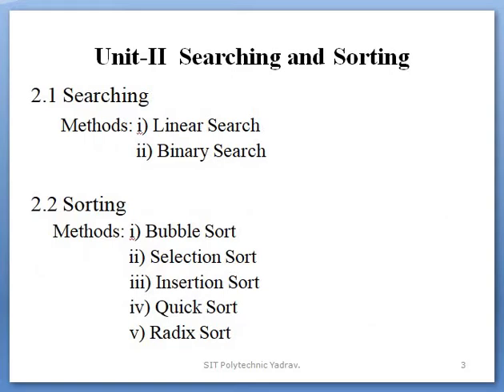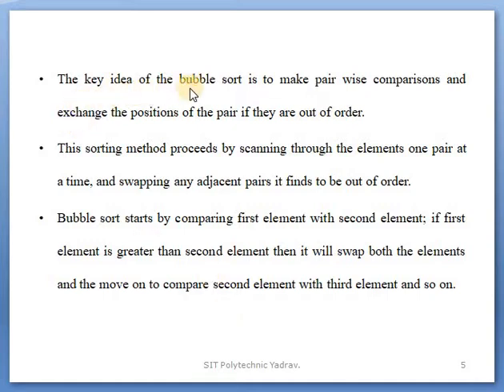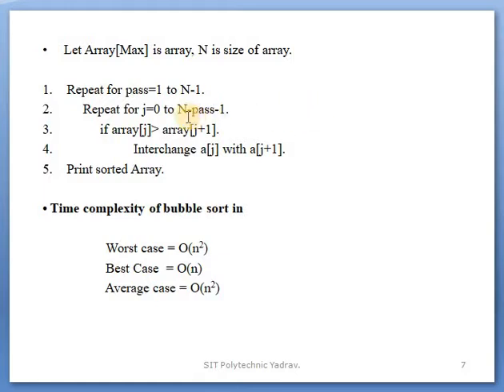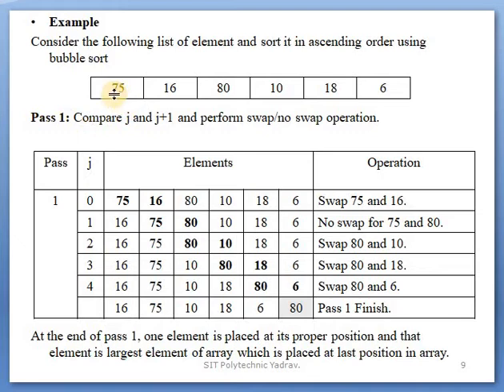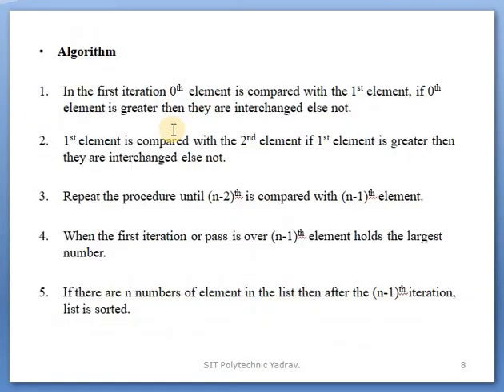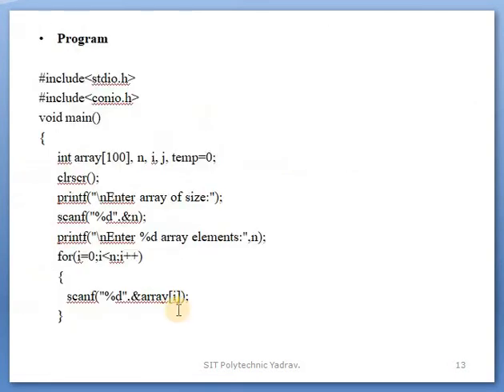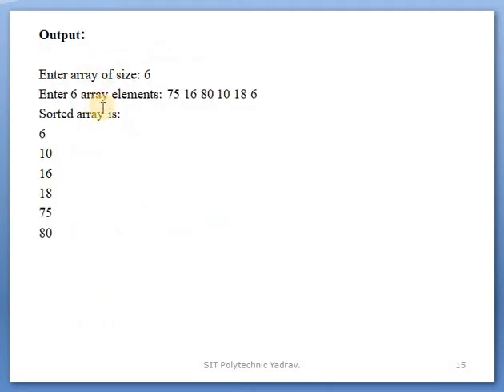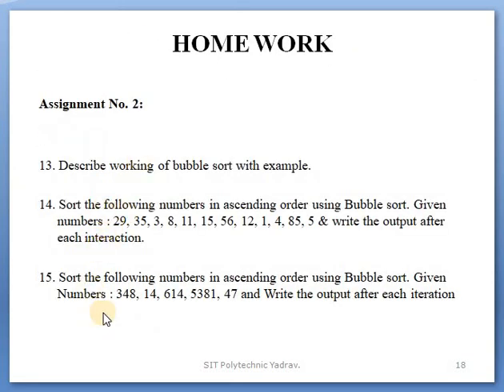Data Structure Using 'C' (Lecture 12)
2.2 Sorting
      1. Bubble Sort